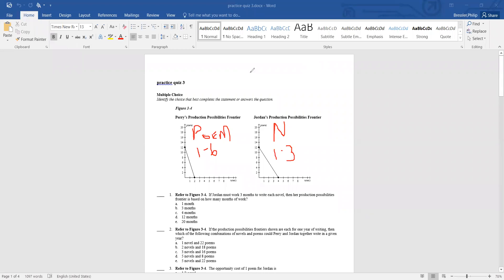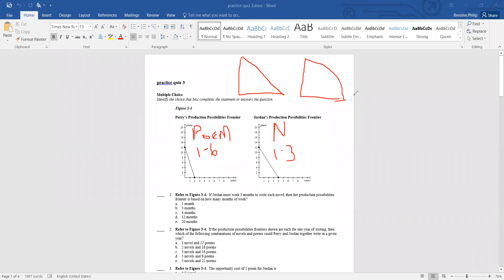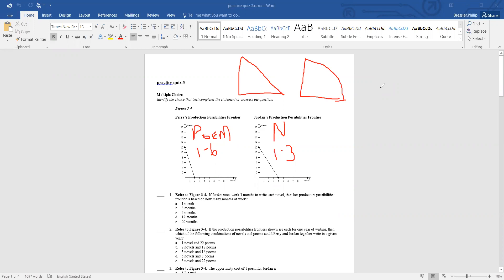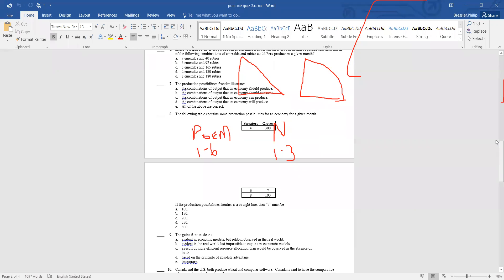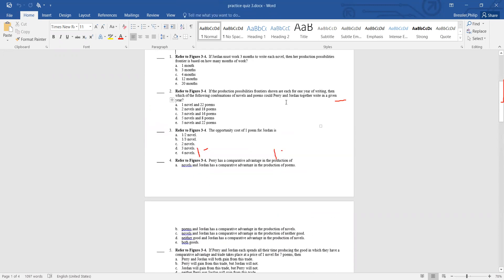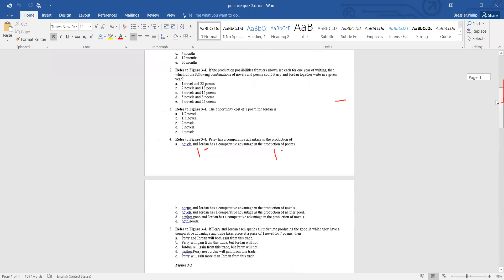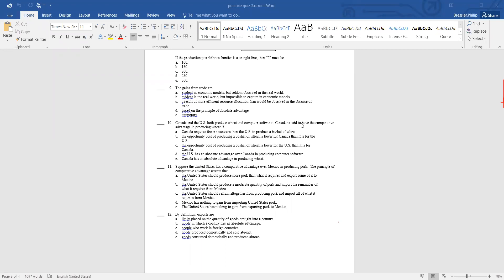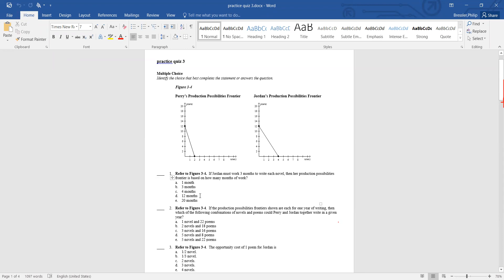review chapter 3